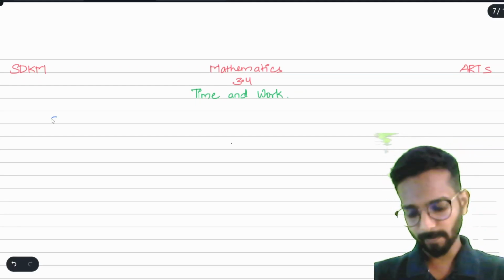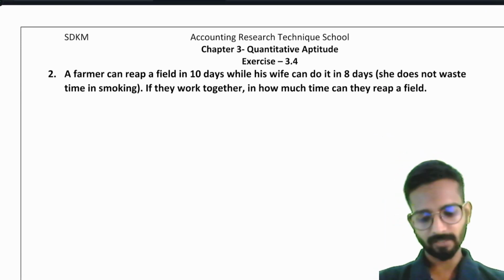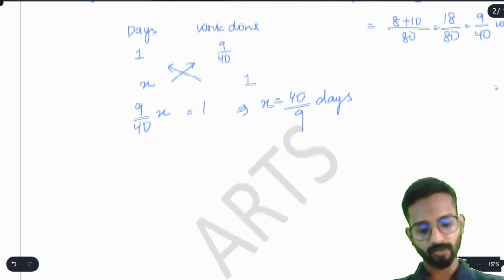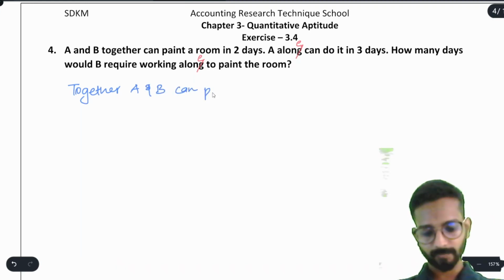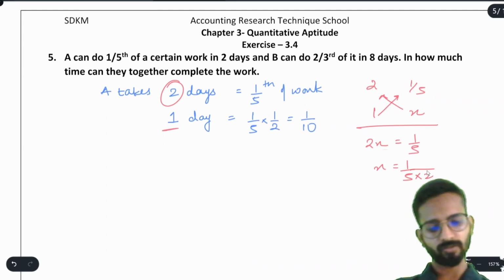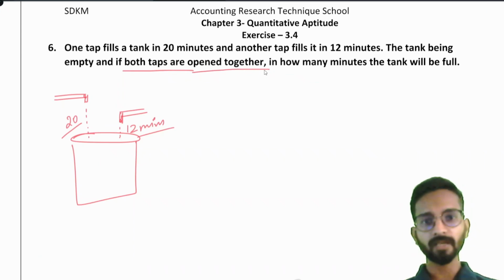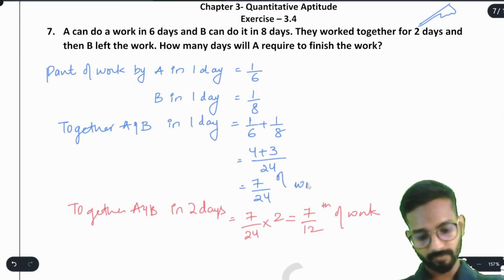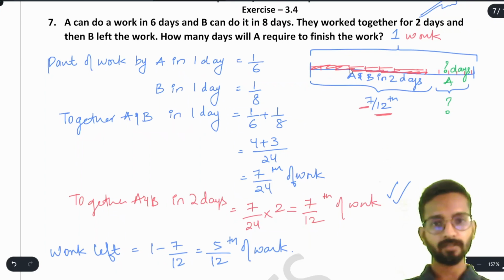Solved ML Aggarwal Class XI Exercise 3.4 Q1 to Q7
The video provides the solution of questions of Exercise 3.4 of ML Aggarwal. Applied Mathematics.